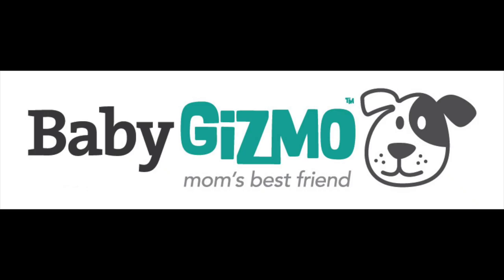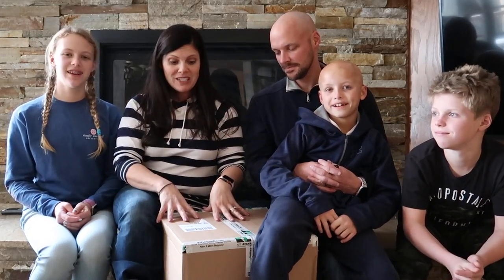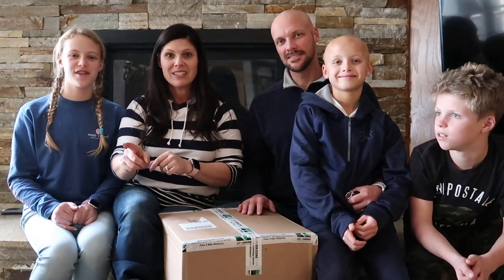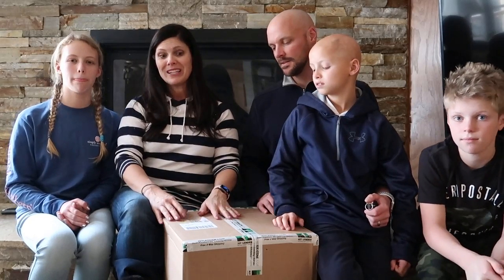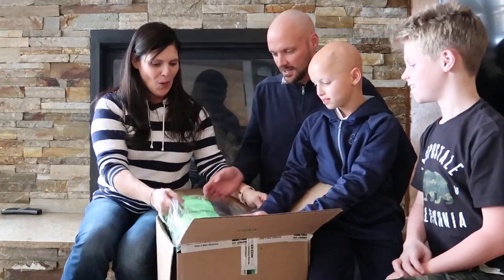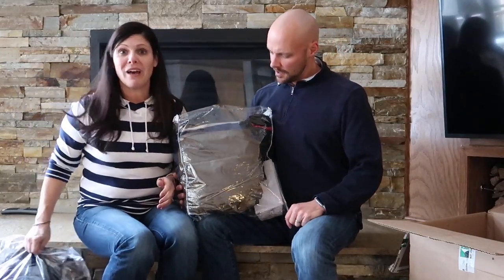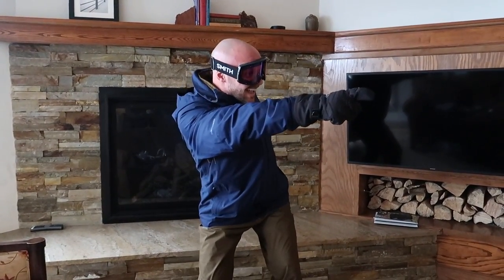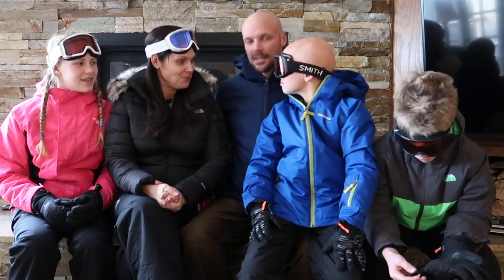Kit Lender Review! Saving Money on Vacation!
Save Money with Growing kids!  Find out more about renting snow apparel at Kit Lender